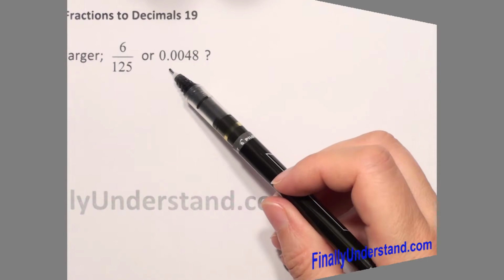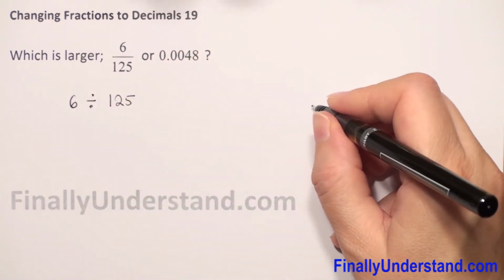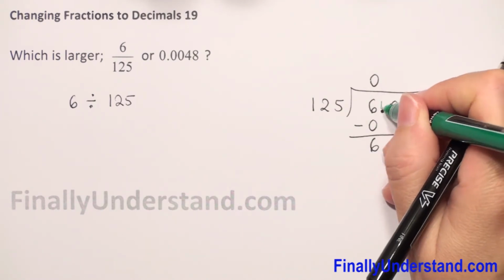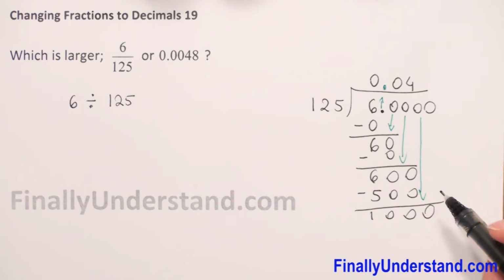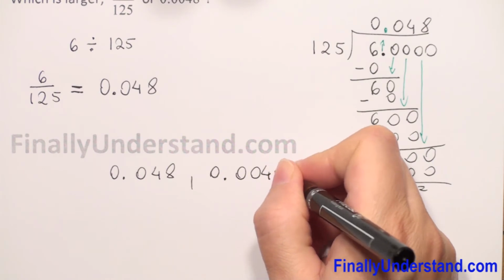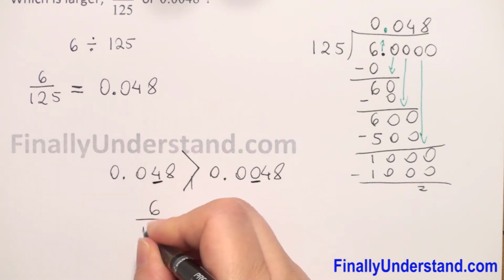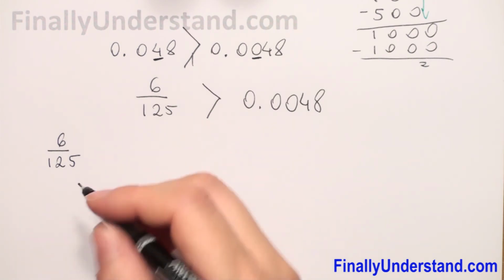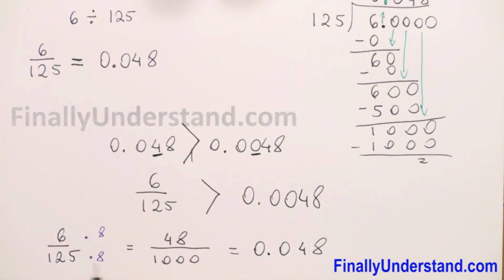Changing Fractions to Decimals 19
Learn how to change fractions to decimals and see how this skill is used in real life! From shopping and cooking to measuring and budgeting, decimals are part of everyday life. This math lesson shows step-by-step how to convert fractions and understand their real-world meaning. Perfect for students and anyone who wants to see math in action!